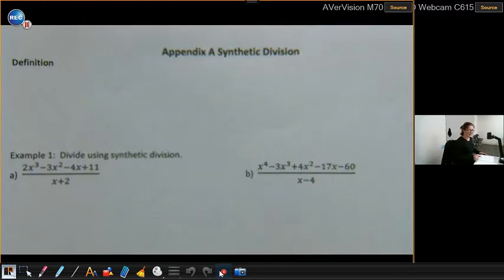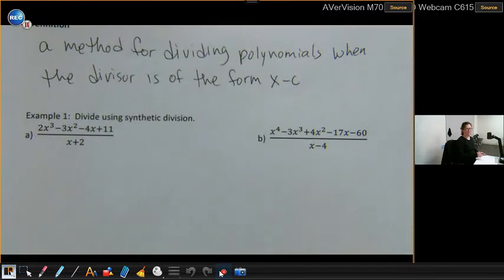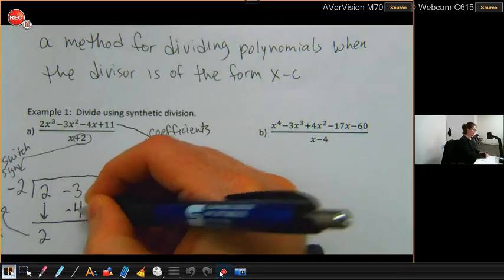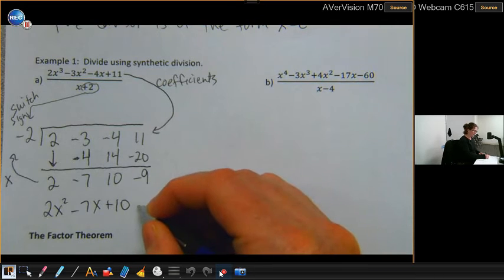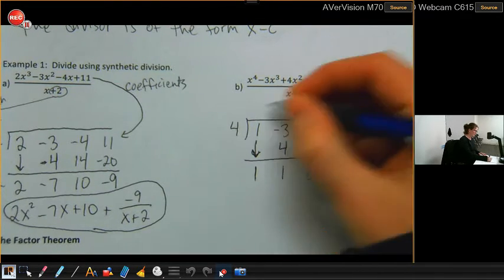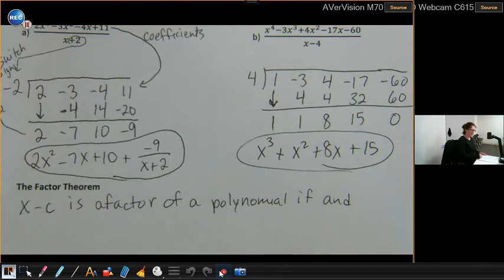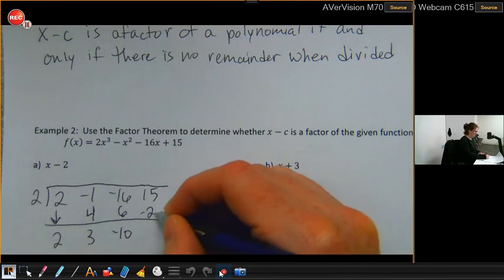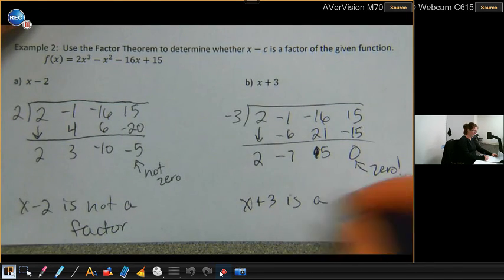MATH1100 Appendix A